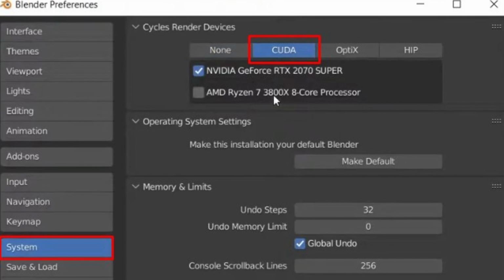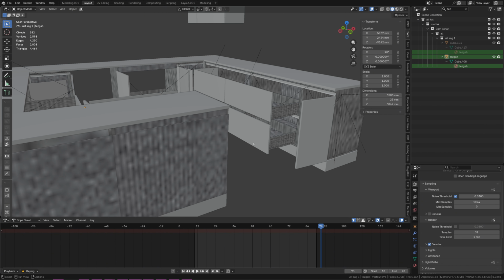Don't Buy a GPU Until You Watch This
🔥 Watch This Before Buying a GPU for Blender

The most important hardware component affecting render speed in Blender is the graphics card (GPU). With a good GPU, you can render faster and avoid crashes in heavy projects. However, there are a few critical points you must consider before buying a new graphics card.

1️⃣ VRAM Is Extremely Important for Blender

GPU memory (VRAM) plays a huge role in Blender performance. Choosing an older GPU with higher VRAM is often much better than buying a newer GPU with low VRAM. Otherwise, you will likely encounter the “System is out of GPU memory” error.

There is a workaround for this issue by lowering the memory tile size, which allows Blender to render the scene in smaller chunks. However, this significantly increases render time. For large architectural or realistic projects, this may be acceptable, but for fast-paced work and animations, it will slow down your workflow.

2️⃣ GPU Brand Matters (NVIDIA vs AMD)

When it comes to Blender, there are realistically two options: AMD and NVIDIA. NVIDIA is far ahead of its competitors in rendering performance. According to Blender benchmark results, NVIDIA GPUs consistently outperform AMD, while Apple’s processors are currently NVIDIA’s closest competitors.

AMD GPUs unfortunately fall behind in Blender rendering. Additionally, if DLSS support is added to Blender in the future, it will provide a major performance boost — and this technology is exclusive to NVIDIA.

3️⃣ GPU Generation Makes a Big Difference

The release year of a graphics card is very important. Always check the official Blender Open Data benchmark before making a purchase.
For example, even if the RTX 5060 Ti and RTX 4070 Ti have similar prices, the 4070 Ti delivers up to 40% faster render performance.